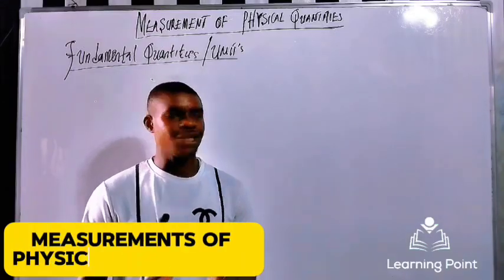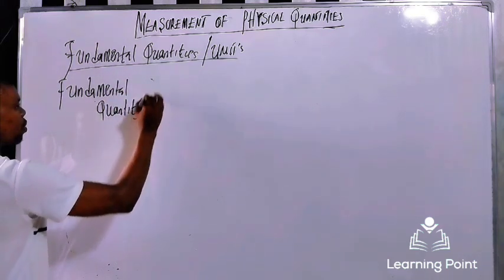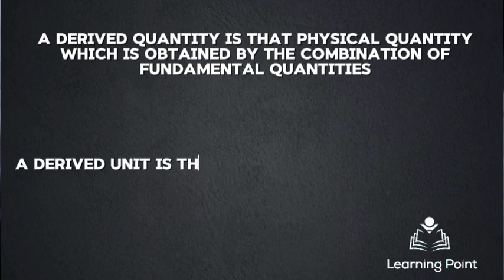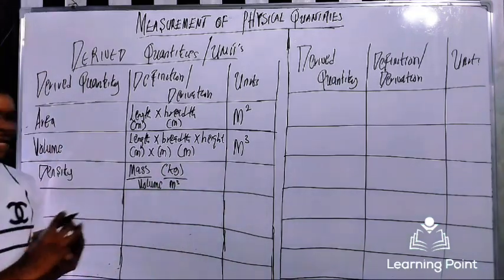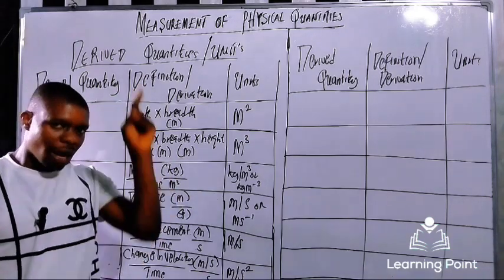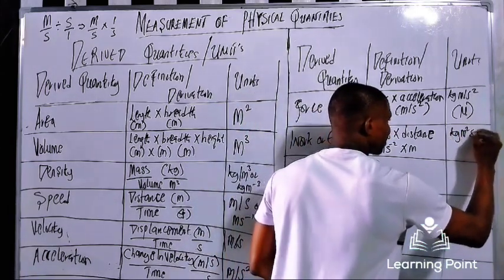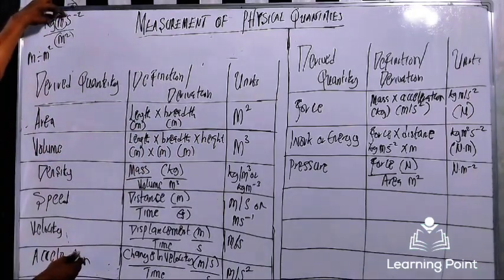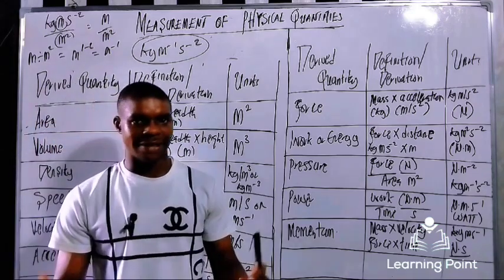Measurement in Physics Made Easy: Fundamental & Derived Units Explained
Welcome to another insightful lesson on Physics! In this video, we dive deep into the Measurement of Physical Quantities, a fundamental concept that forms the backbone of physics. We’ll start by exploring fundamental quantities and fundamental units—those basic building blocks that are essential in defining all other quantities. You’ll learn what makes a quantity fundamental, why its units are crucial, and how they are used in physics.

Next, we’ll move on to derived quantities and derived units. We’ll explain how these quantities are derived from fundamental quantities and units, and their significance in complex physics problems. We’ll also show you various examples of both fundamental and derived quantities, offering clear definitions and derivations to solidify your understanding.

This video is perfect for students preparing for exams, teachers looking for a refresher, or anyone interested in strengthening their physics foundation. Make sure to watch till the end for some tips on mastering these concepts for your studies or teaching!

Topics Covered:

    What is a fundamental quantity?
    Understanding fundamental units
    What is a derived quantity?
    Understanding derived units
    Examples and derivation of various quantities